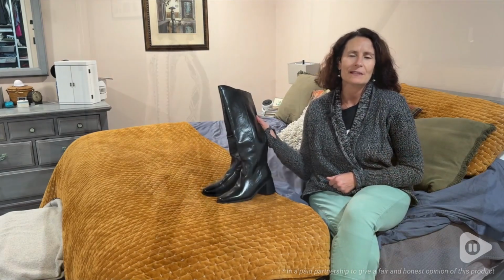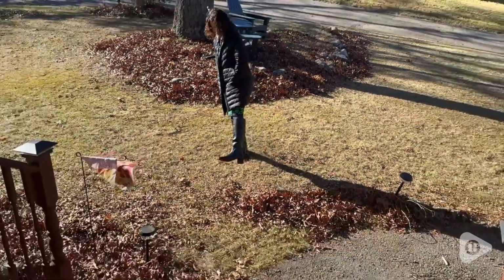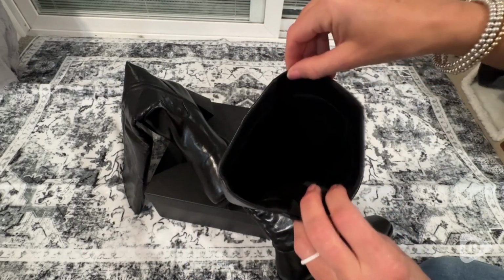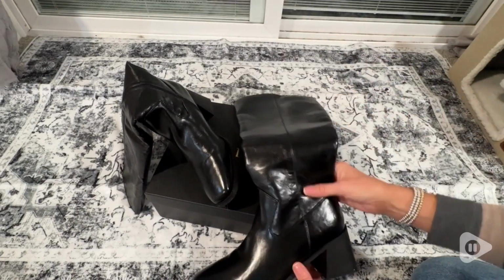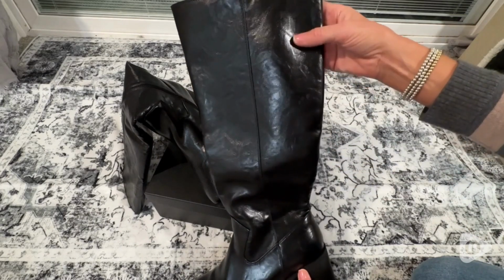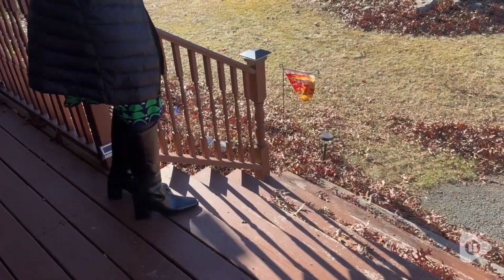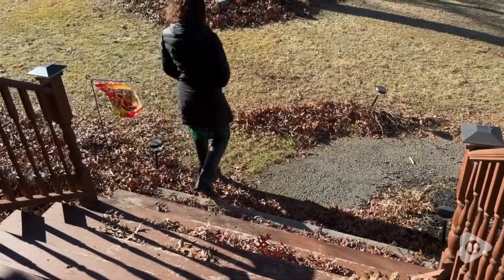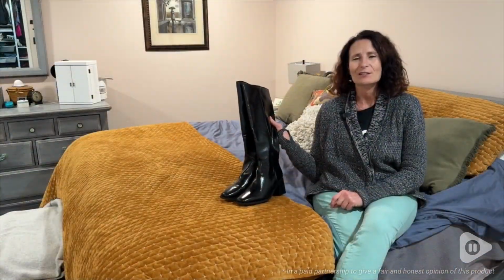AIUNIIND Knee High Boots | POV | Would you buy it?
AIUNIIND Knee High Boots

Step out in style with these chic knee-high boots! Crafted from high-quality faux leather, they feature a square toe, chunky block heel, and a full side zipper for easy wear. Perfect for any occasion, these versatile boots pair well with dresses, skirts, or jeans. A must-have for fall and winter!

(Commissionable Links)